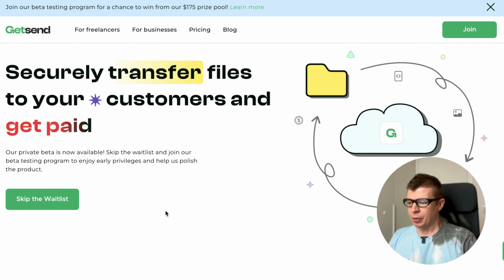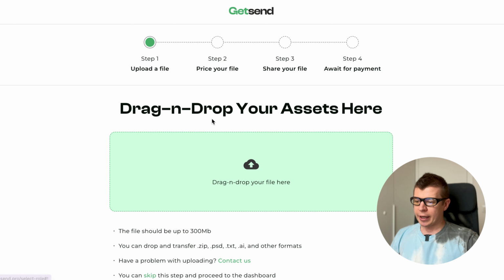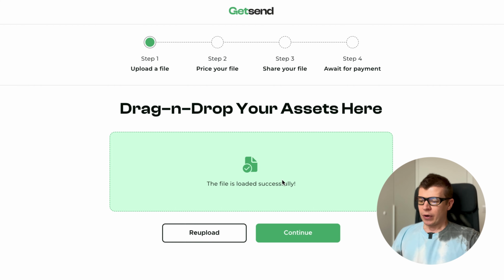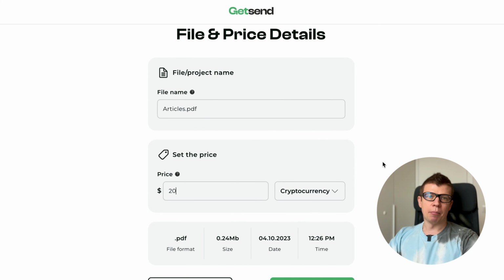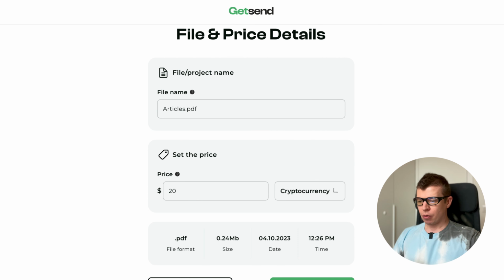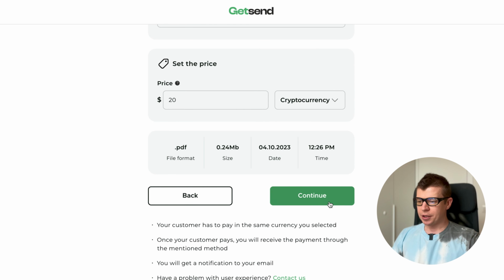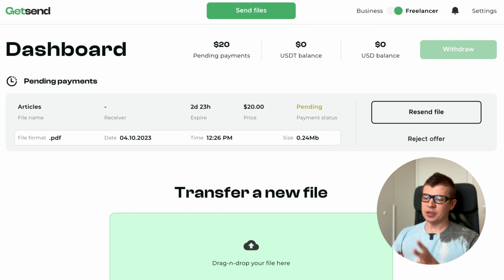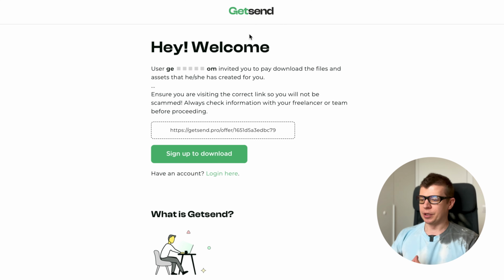How to Send Files to Your Clients and Get Paid | Lesson 1 | Getsend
Are you a freelancer, contractor, or digital creator looking to level up your freelancing game? Whether you're into design, coding, or digital marketing, this lesson is for you! In our first session, learn how to seamlessly send your files to clients and, most importantly, ensure you get paid promptly with Getsend.

Many digital creators contemplate stepping away from popular freelance platforms like Upwork, Toptal, and Fiverr to embark on their own freelance journey. The common question these creators face is where and how to work with clients, how to share files, protect their work, and most importantly, how to get paid.

With Getsend's assistance, independent freelancers can collaborate with clients and securely transfer files and assets, including scripts, designs, text files, and all digital content, even .zip files.

Getsend's payment module enables freelancers to receive payments and payouts in both crypto and USD currencies, providing a seamless and efficient payment solution for freelancers worldwide.

Getsend positions itself as the ultimate choice for individuals embarking on their independent journey as digital creators. Setting itself apart from mainstream options like Dropbox and Google Drive, Getsend offers a cutting-edge platform that delivers a transformative customer and user experience. With Getsend, freelancers, contractors, and digital creators can expect unparalleled support and innovative solutions, making it the ideal companion for their freelancing endeavors. Stay ahead of the curve and elevate your freelancing game with Getsend today.

Join us and discover the key to successful freelancing!